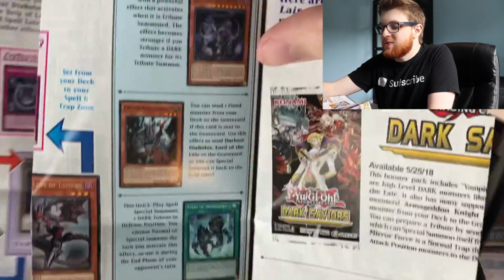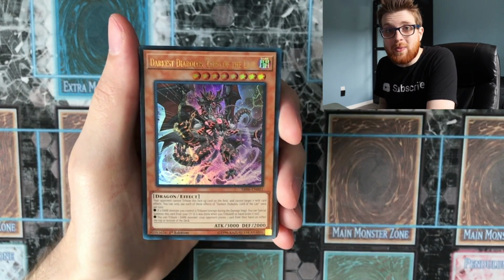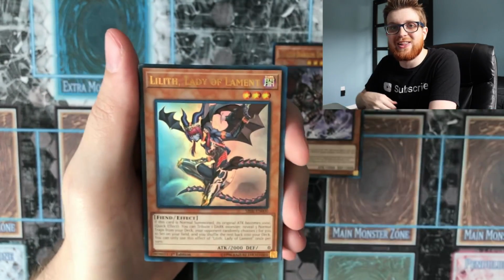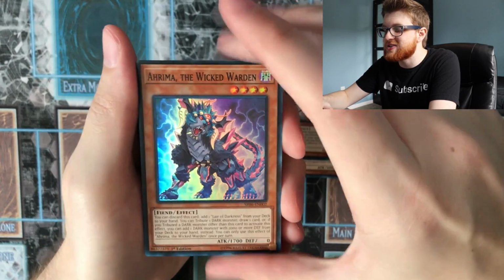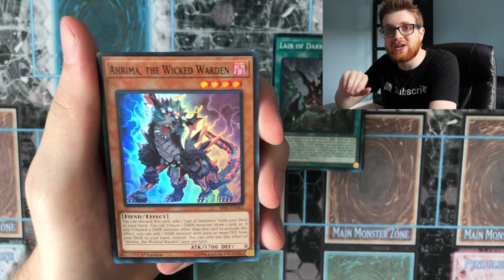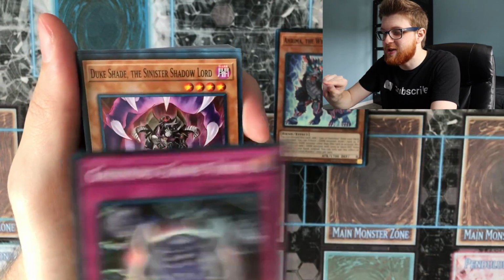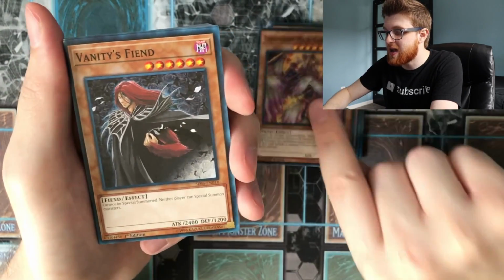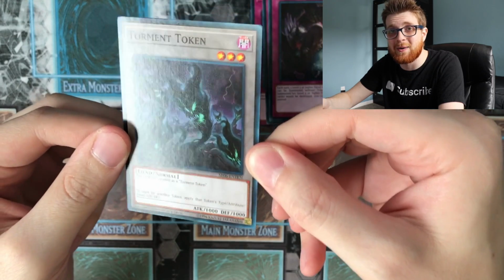Yu-Gi-Oh! Lair of Darkness Structure Deck Opening + Discussion!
The Yu-Gi-Oh! Lair of Darkness Structure Deck introduces brand new Dark monsters that revolve around tributing to generate advantage! Let's take a look at everything that comes with the deck, and discuss the competitive viability of these new cards!